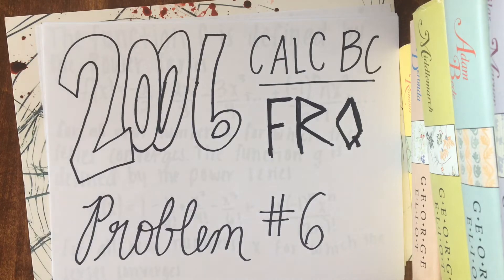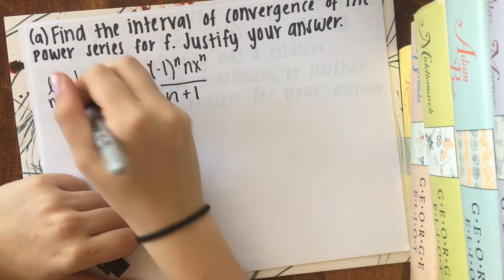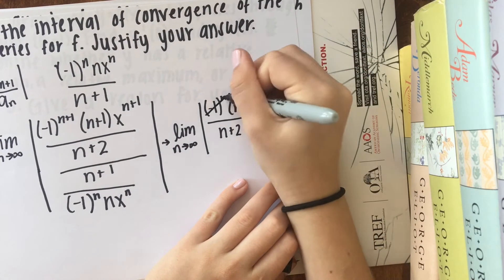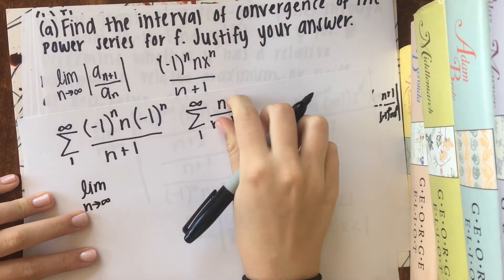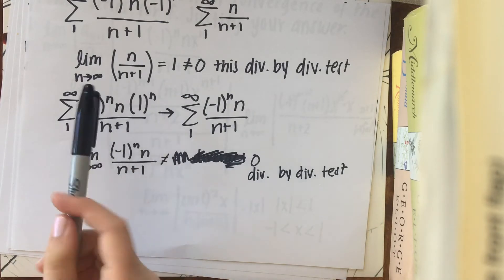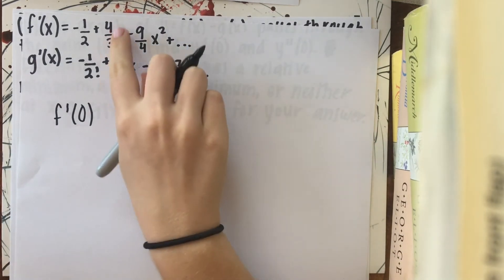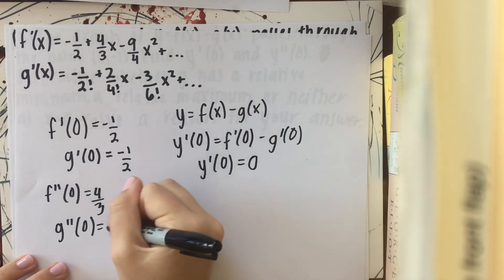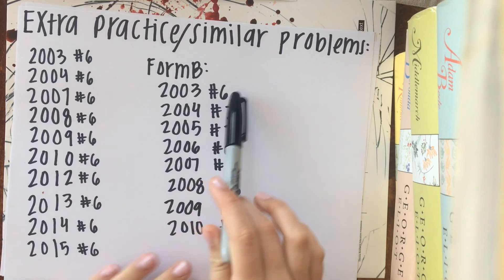2006 Calc BC FRQ #6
just du it